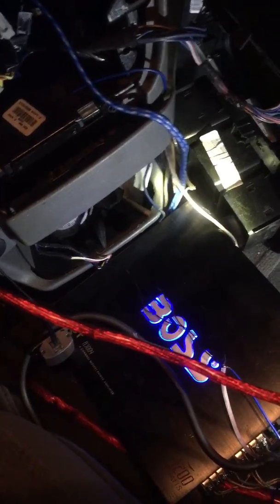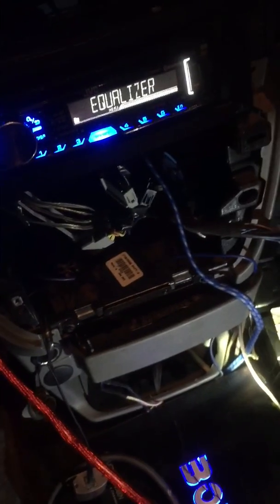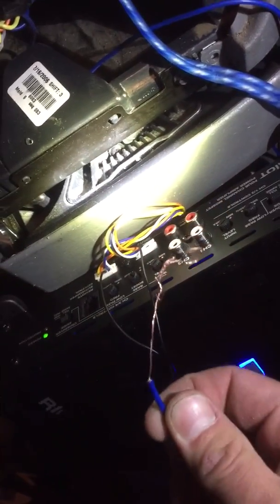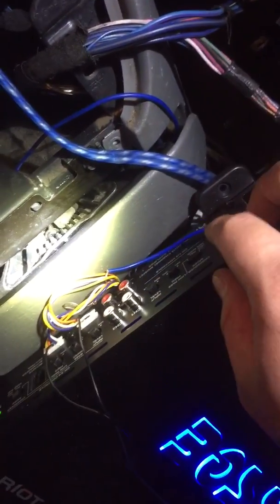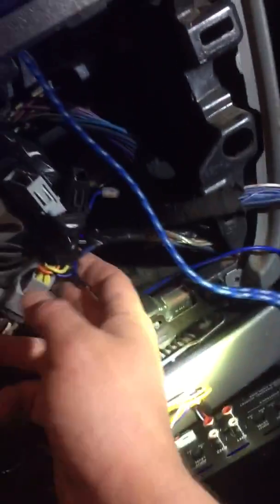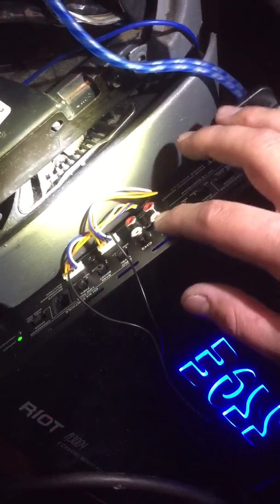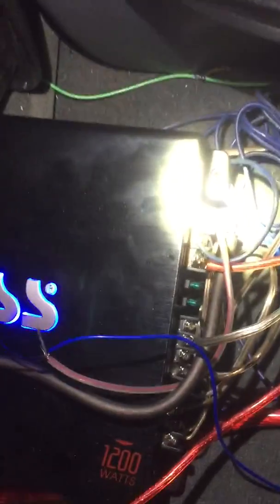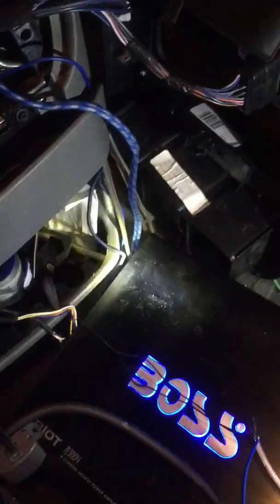FIXED: Annoying hissing, static sound, “engine whining,” buzzing and etc. by a super simple trick (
Did you just upgrade your speakers and added an amplifier to them? Did your radio/head unit just randomly start making weird static hissing sound that’s really messing with your music? Other suggestions don’t work for you? Well check out this solution that’s different from others! I’m sure this will help most people if not all...